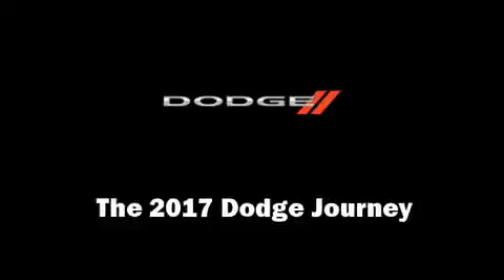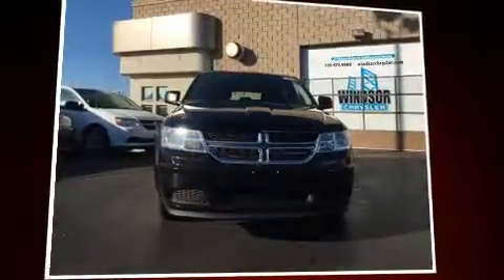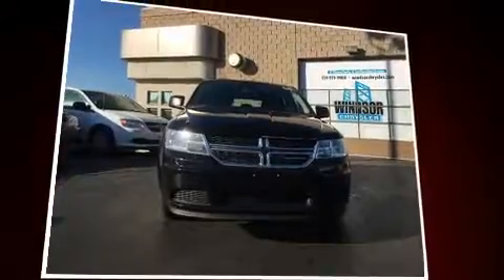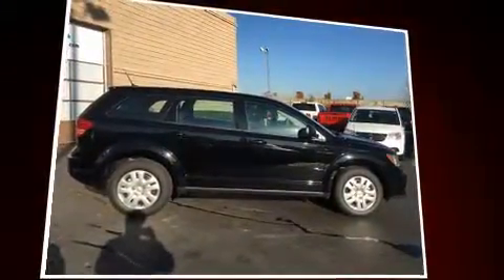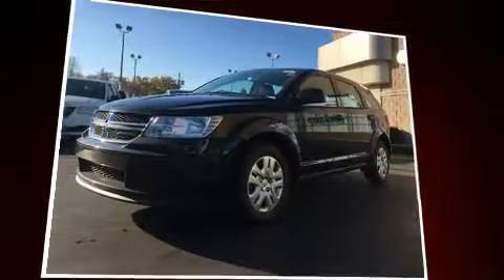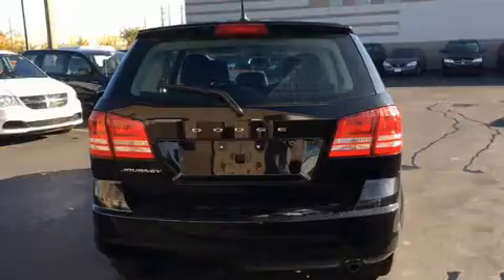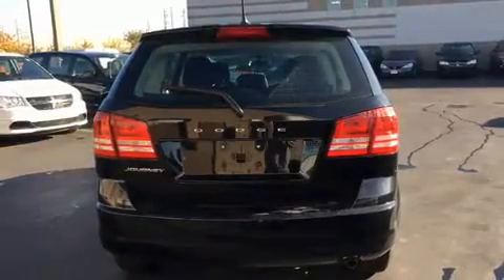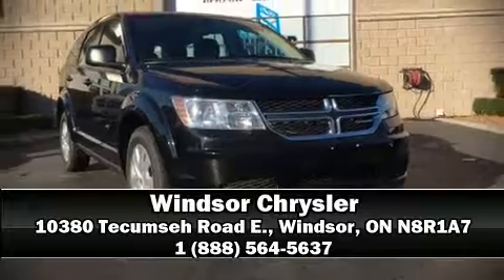2017 Dodge Journey Canada Value Package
Windsor Chrysler
10380 Tecumseh Road E.

Load your family into the 2017 Dodge Journey. It features a front-wheel-drive platform, an automatic transmission, and a 2.4 liter 4 cylinder engine. Dodge prioritized fit and finish as evidenced by: delay-off headlights, front and rear reading lights, 1-touch window functionality, adjustable headrests in all seating positions, an outside temperature display, power door mirrors, and a split folding rear seat. Audio features include a CD player with MP3 capability, steering wheel mounted audio controls, and 6 speakers, providing excellent sound throughout the cabin. Curtain airbags combine with standard stability control in creating a comprehensive safety network. Our sales reps are extremely helpful & knowledgeable. They'll work with you to find the right vehicle at a price you can afford. Come on in and take a test drive!